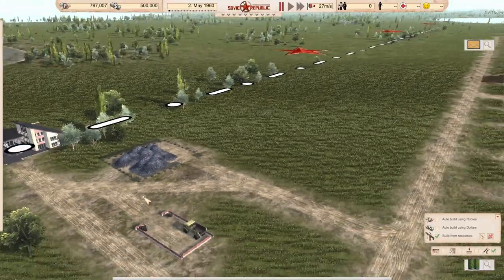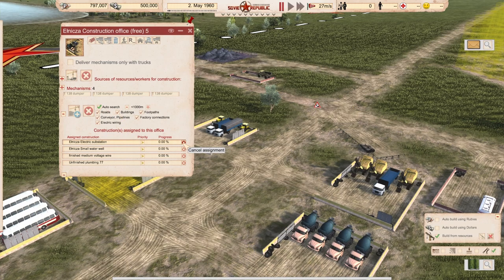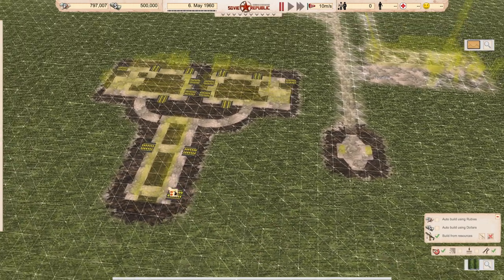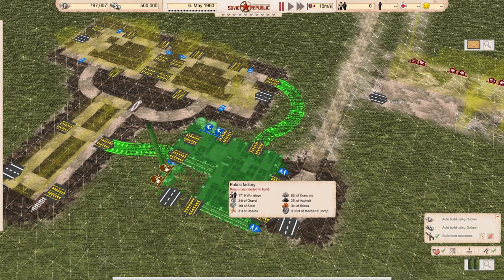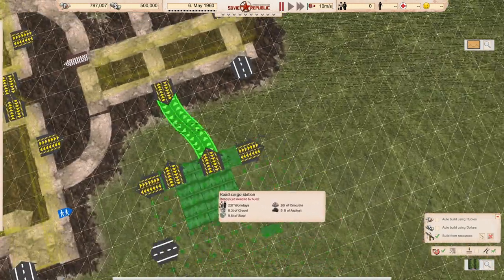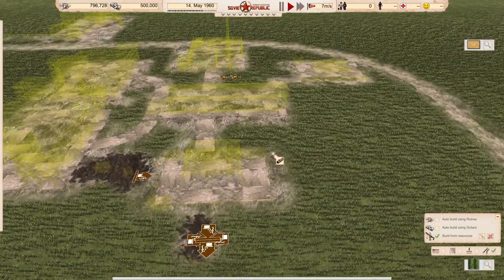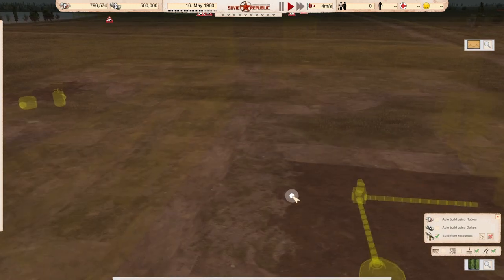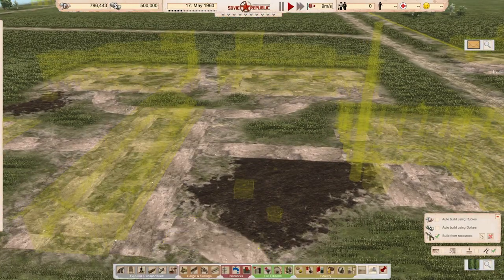Industrial Complex (Cosmo/Realistic Mode, No Mods, Loans and Oil) Workers and Resources s1e03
A season designed to demonstrate a start in realistic mode in Workers and Resources Soviet Republic. The game is played on the hardest settings, I will take no loans, don't use oil or foreign workforce to make money. The aim is to build a fully working city with college, crime & justice and a radio station in less tnen 10 years.

This series is recorded back to back. There are no time skips, not played ahead, and you see everything what happens. I do not recommend this start for beginners, small errors will lead to big frustration under these settings.